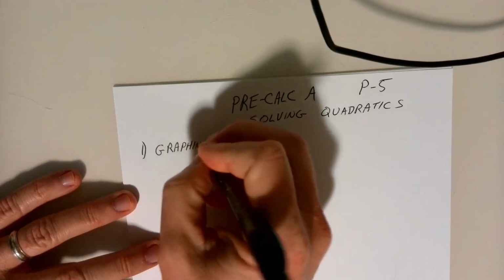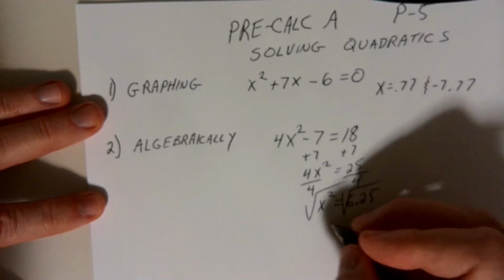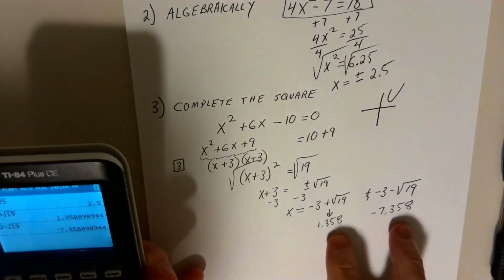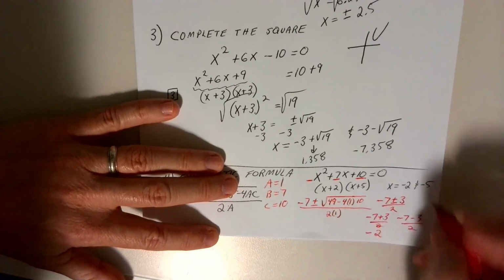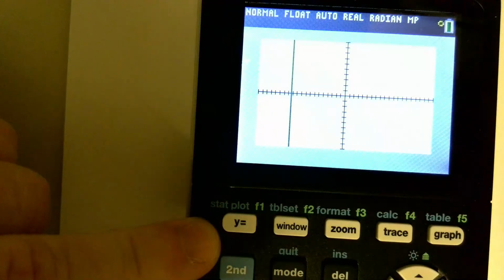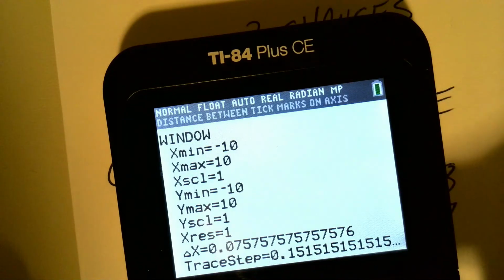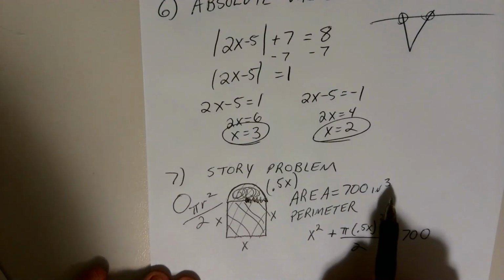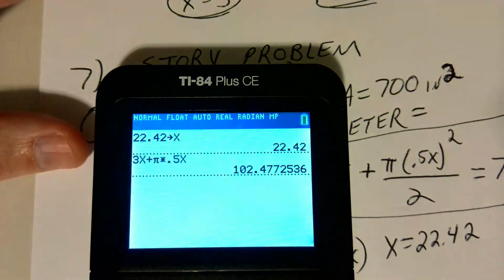Precalc A P 5 Solving Quadratics